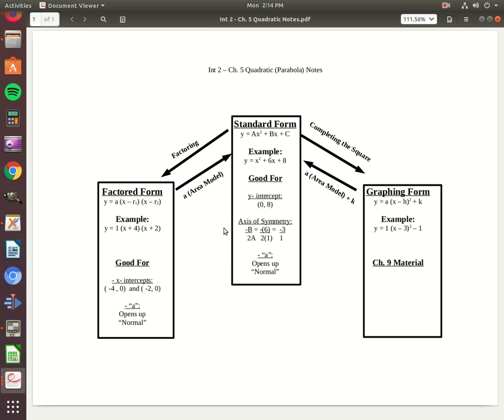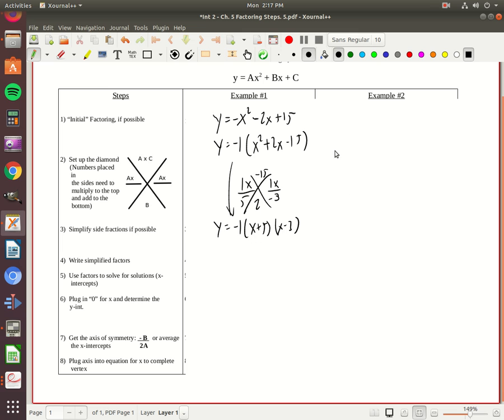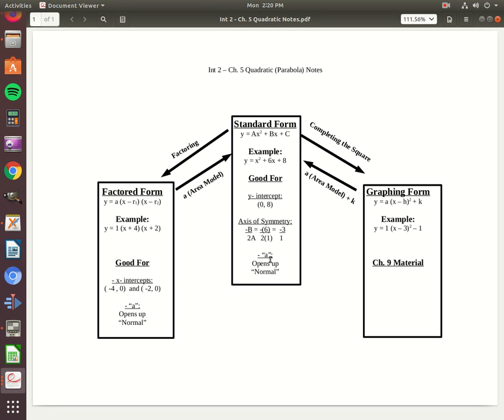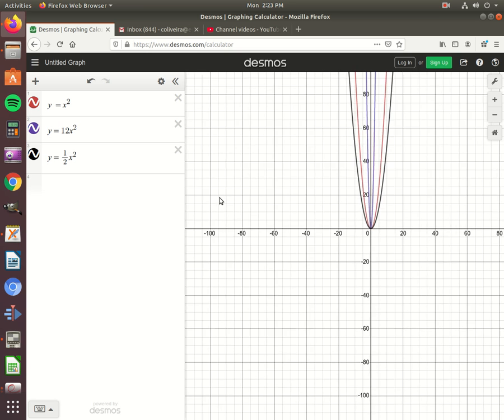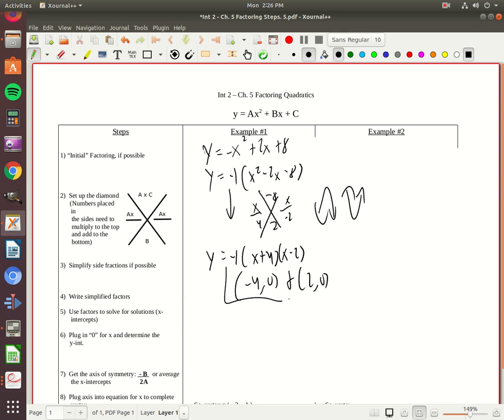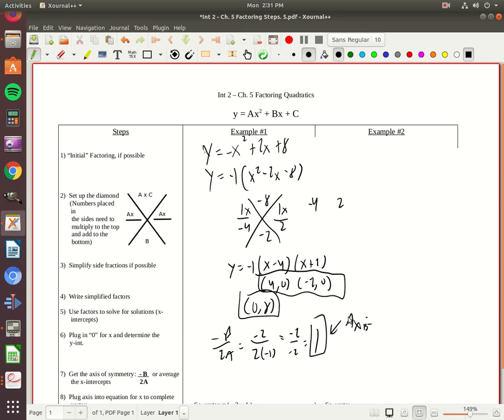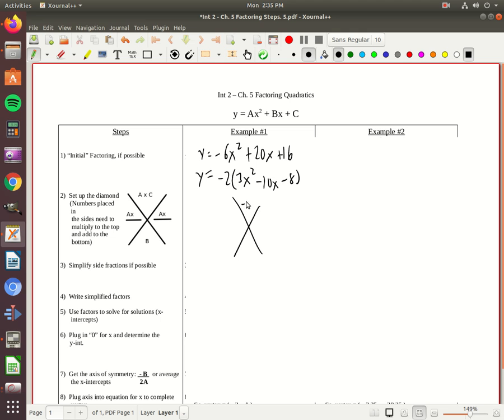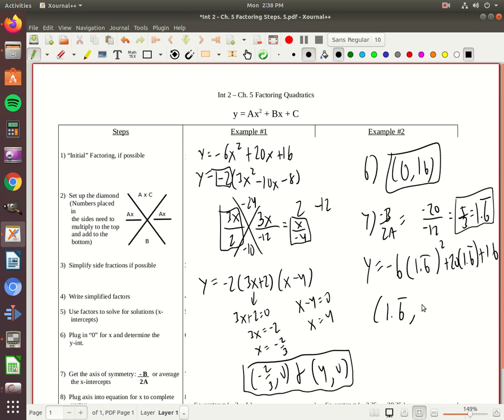Int 2 - 5.1 Part 1 Day 3 - Errors in Description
Man, I really struggled from 10:30 - 12:52.  Be sure to skip those minutes unless you just want to make fun of me or something...